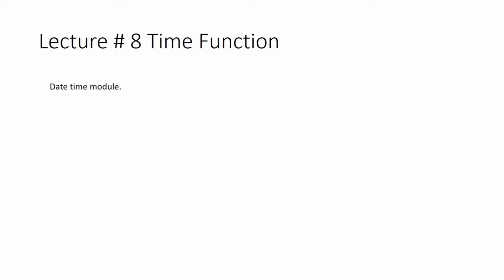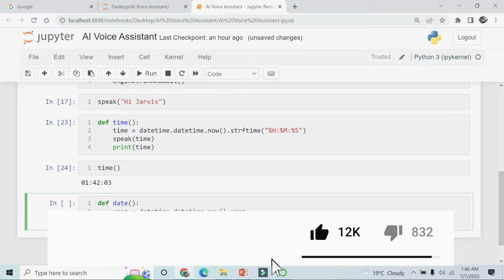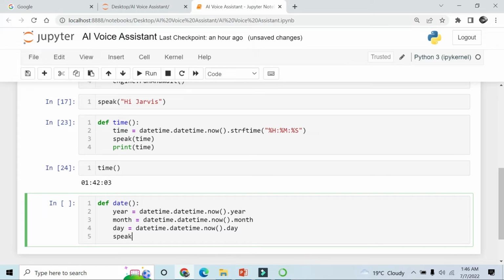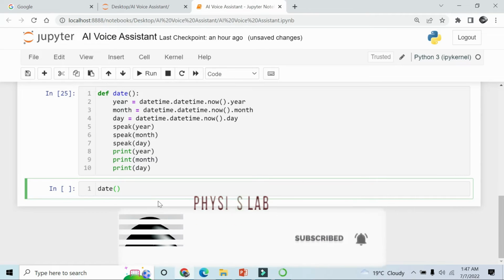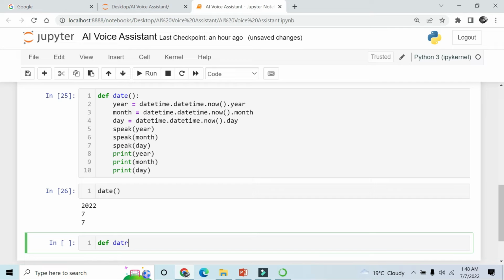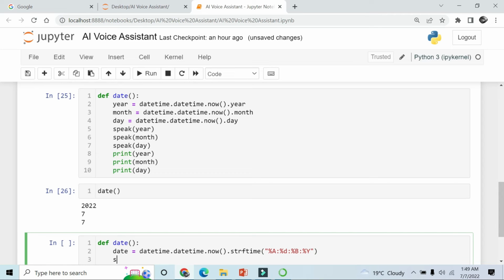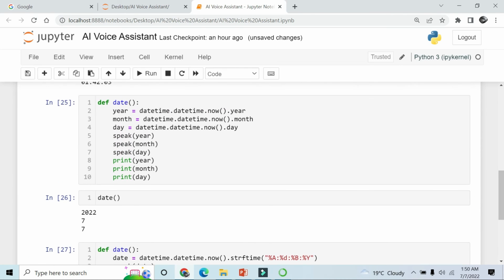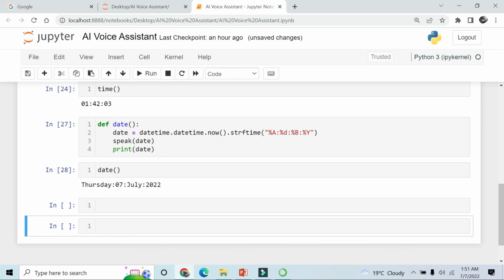python project 1 build tony stark's Jarvis with python python tutorial for absolute beginners